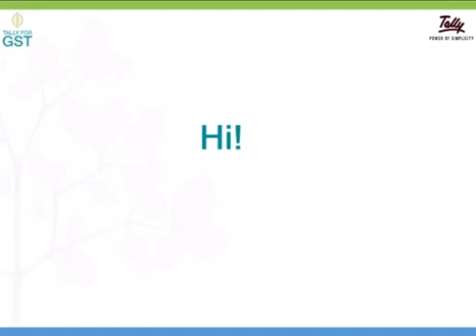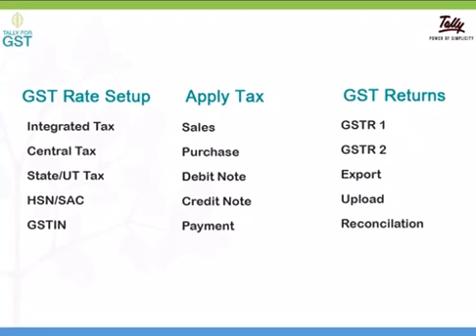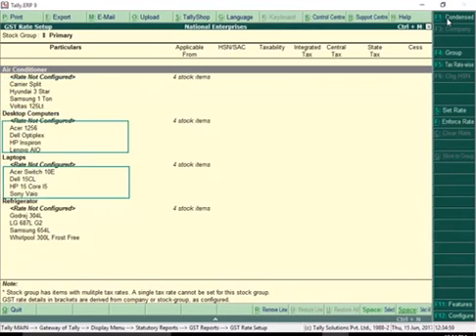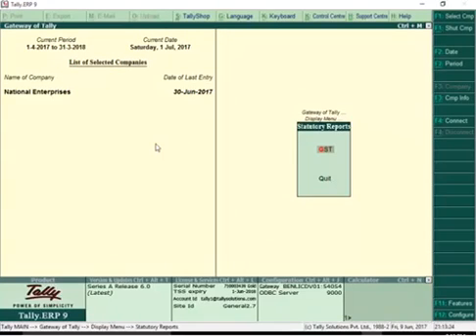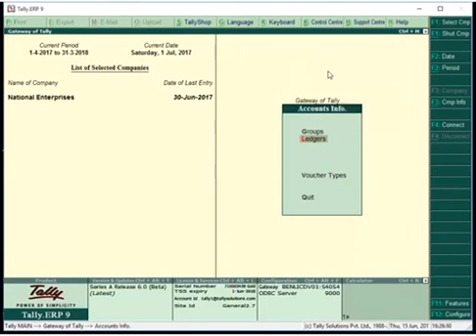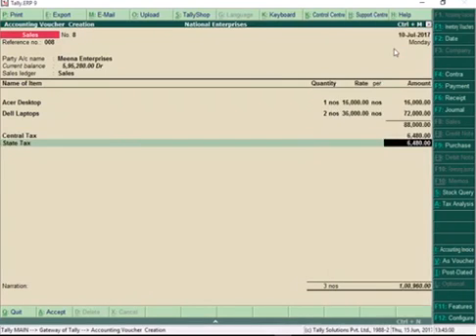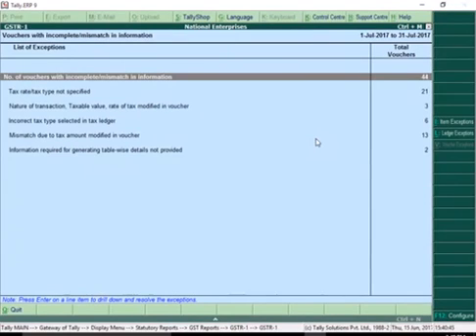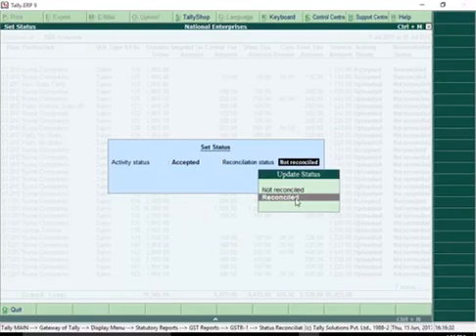Get Ready for GST with Tally.ERP9 Release 6.0 (Vision Solutions Tally)